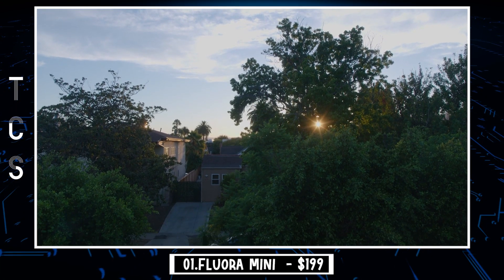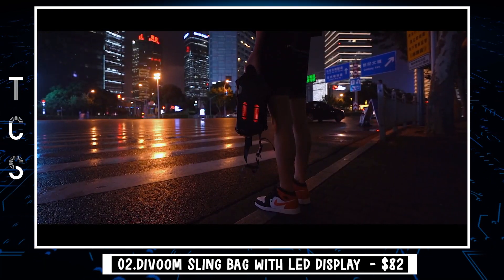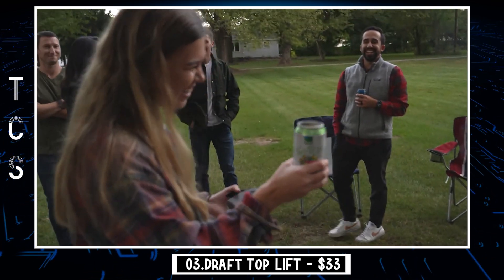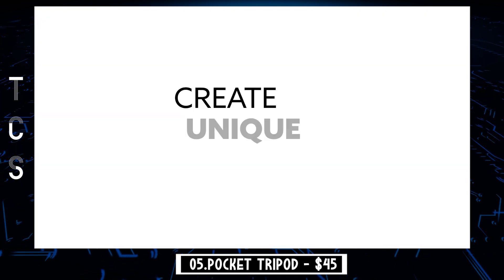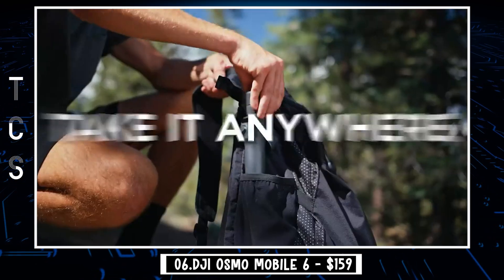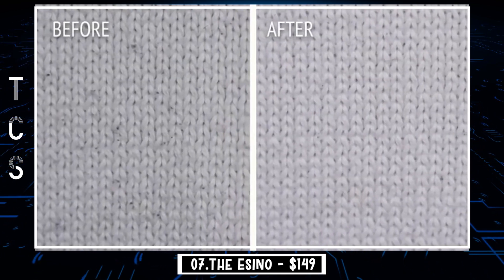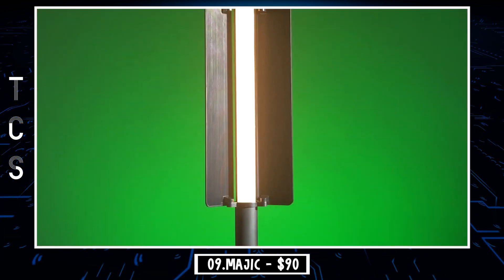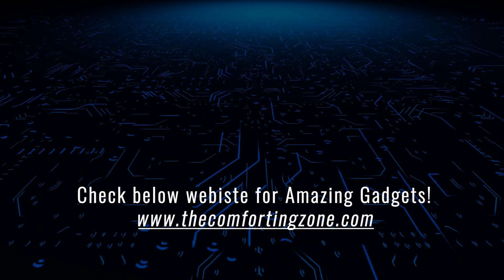9 Insane Gadgets And Inventions You Must Have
🔰Product Links :

0:00 Intro
0:13 Fluora Mini
(Alternative Option)
1:17 Divoom Sling Bag with LED Display
2:20 Draft Top LIFT: [Unique referral code: 20PERCENT-UUQCA6]
(Alternative Option)
3:06 Razer Chroma Light Strip
3:40 POCKET TRIPOD
4:33 DJI Osmo Mobile 6
5:43 Muti-purpose device
6:41 OCOOPA Hand Warmers
7:17 Majic
(Alternative Option)
8:31 End

👇Try below offers from Amazon✅

Try Amazon Fresh
Try Audible Plus
Create Amazon Business Account
Create an Amazon Wedding Registry
Audible Gift Memberships
Try Audible Premium Plus and Get Up to Two Free Audiobooks